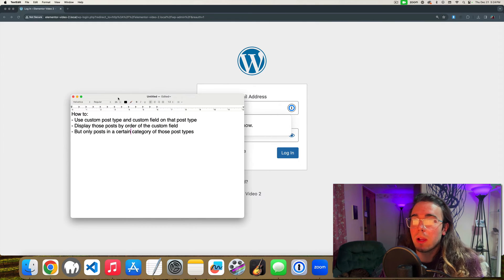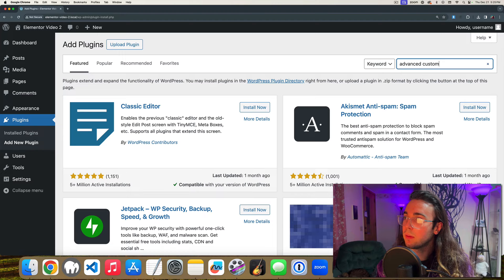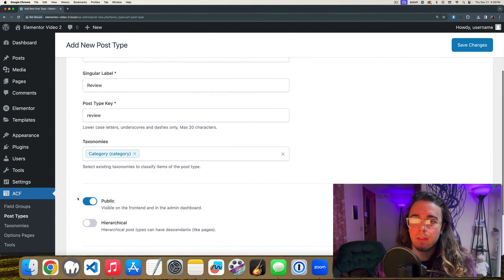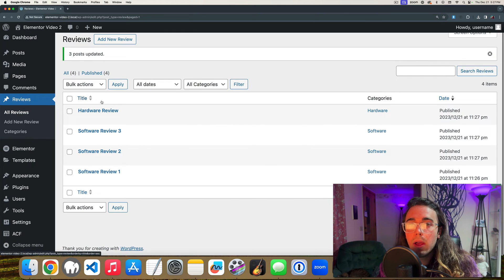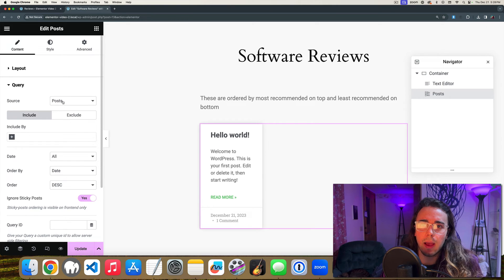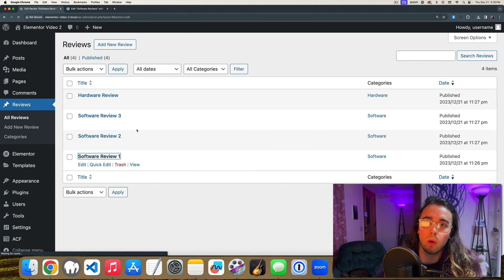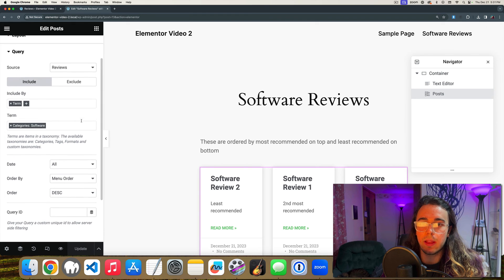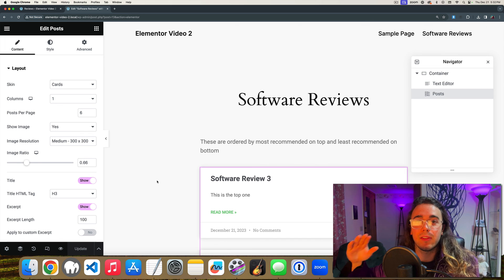Elementor Grid Feature to Sort Based on an ACF Field Manually Set by Me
Drop any WordPress comments or questions you have below